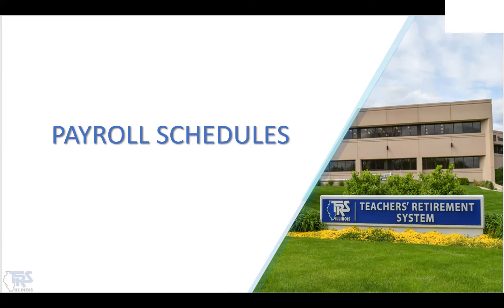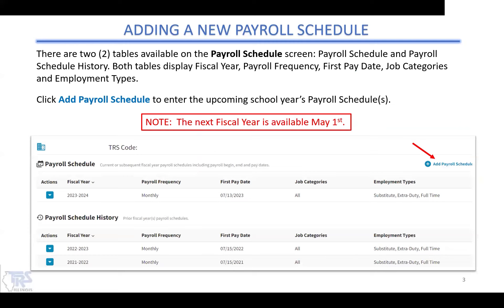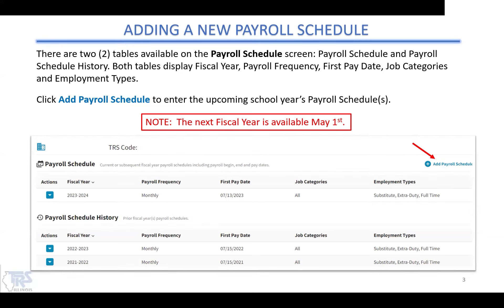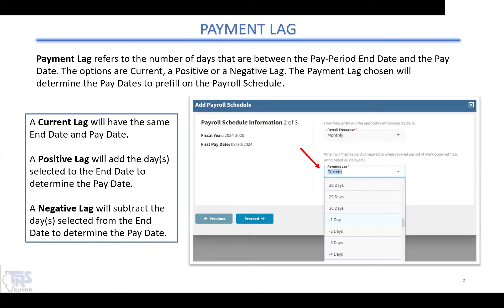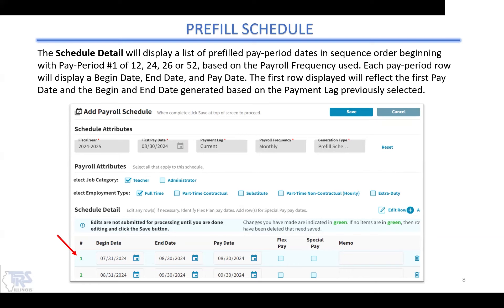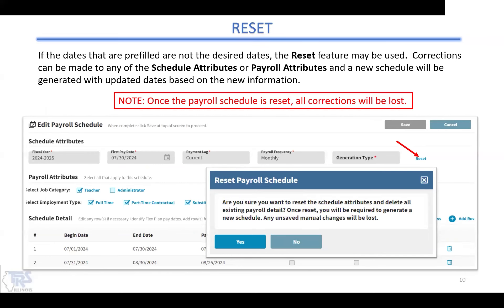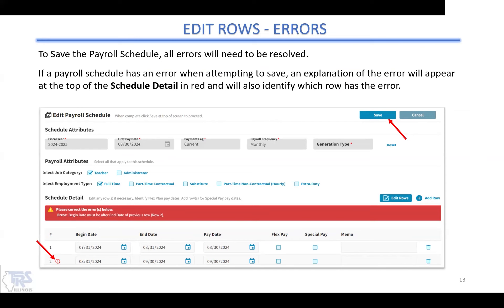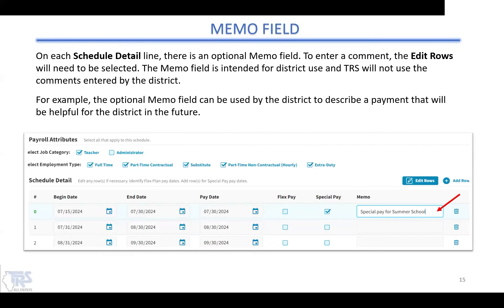Gemini Payroll Schedules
The following video provides detailed instructions for employers to complete and submit their payroll schedules.